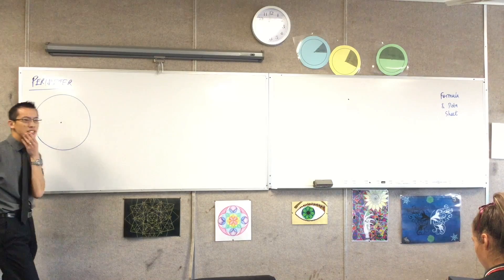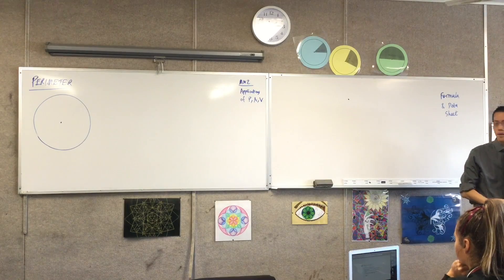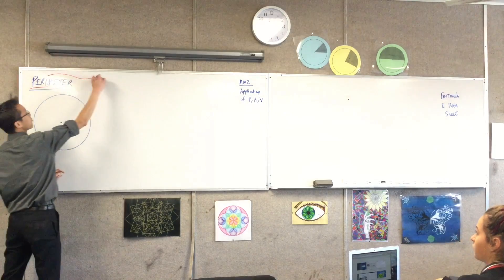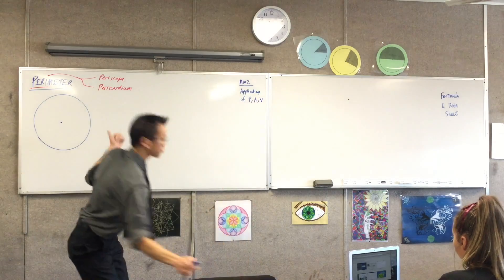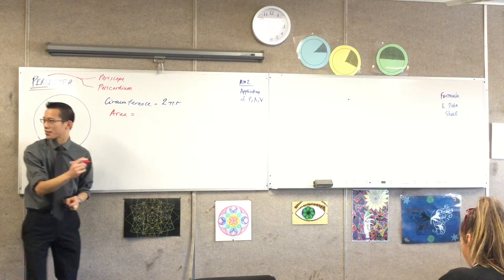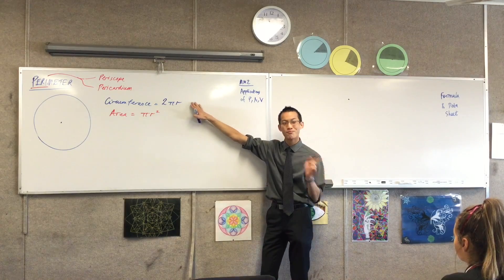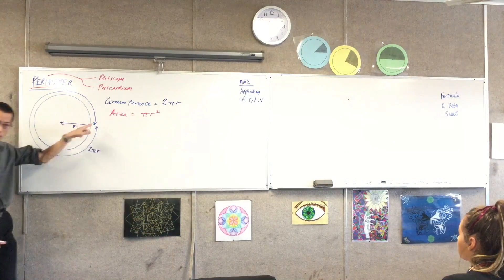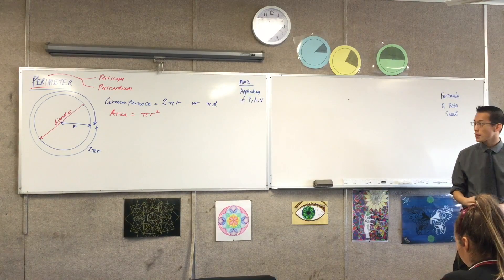Perimeter (1 of 2: Properties of a Circle & the Circumference and area formulae)